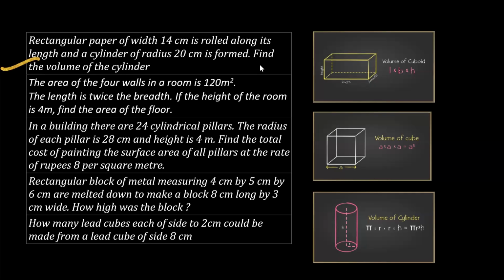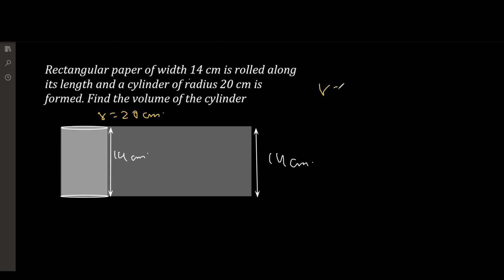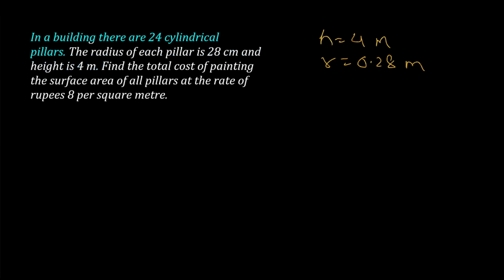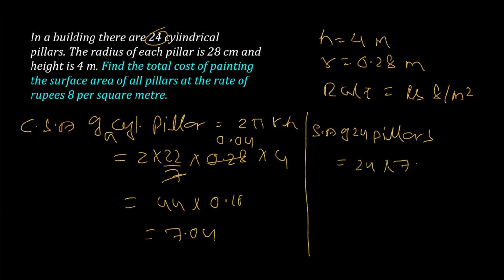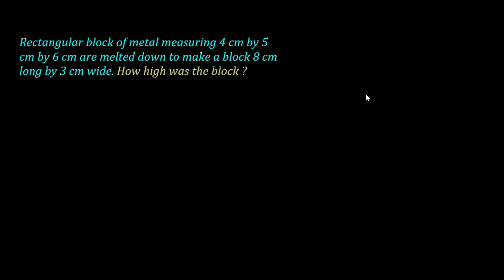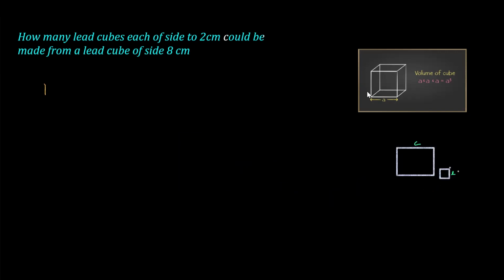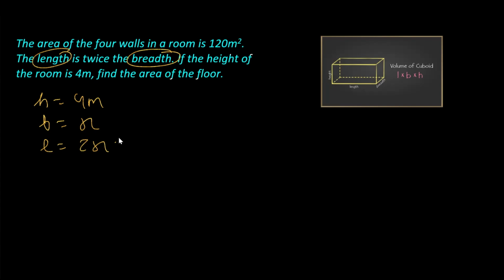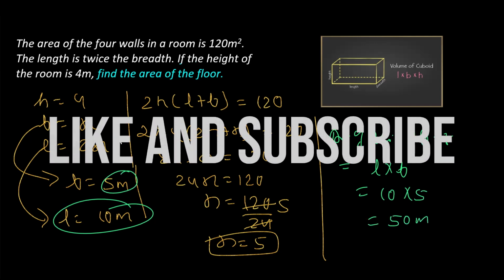5 QUESTIONS OF MENSURATION CLASS VIII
Rectangular paper of width 14 cm is rolled along its length and a cylinder of radius 20 cm is formed. Find the volume of the cylinder
The area of the four walls in a room is 120m2.
The length is twice the breadth. If the height of the room is 4m, find the area of the floor.
In a building there are 24 cylindrical pillars. The radius of each pillar is 28 cm and height is 4 m. Find the total cost of painting the surface area of all pillars at the rate of rupees 8 per square metre.
Rectangular block of metal measuring 4 cm by 5 cm by 6 cm are melted down to make a block 8 cm long by 3 cm wide. How high was the block ?
How many lead cubes each of side to 2cm could be made from a lead cube of side 8 cm
5 QUESTIONS OF MENSURATION CLASS VIII